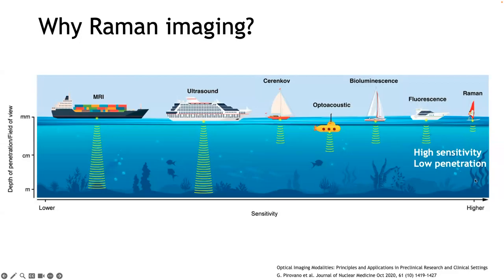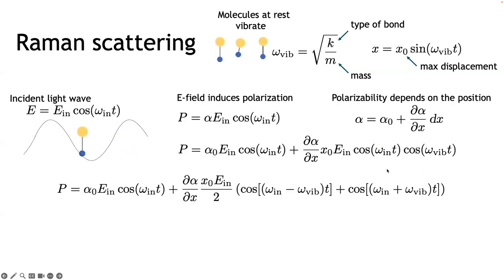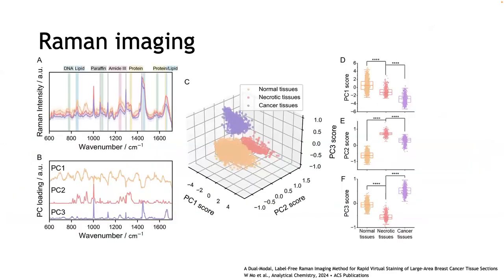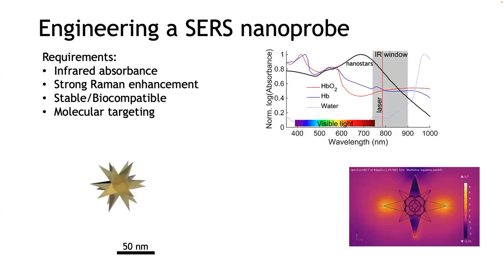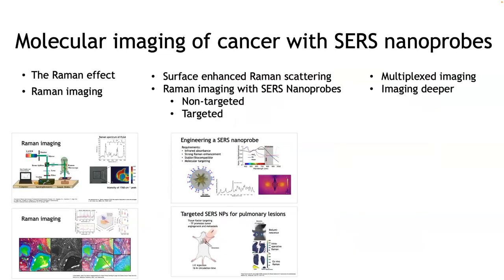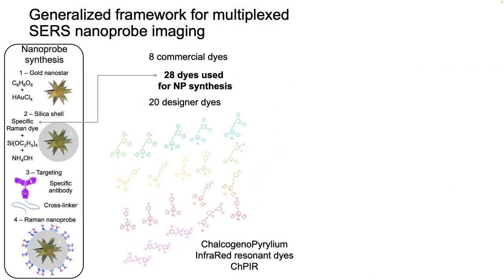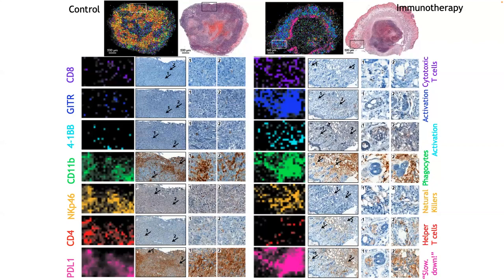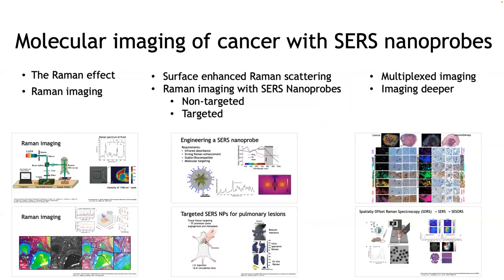Molecular imaging of cancer with SERS nanoprobes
In this Virtual Pub recording, Chrysafis Andreou of the University of Cyprus, gives a talk entitled, "Molecular imaging of cancer with SERS nanoprobes."